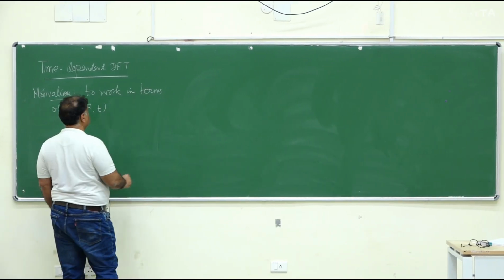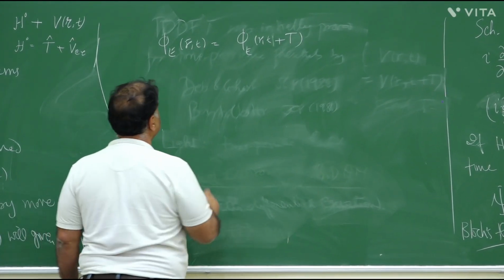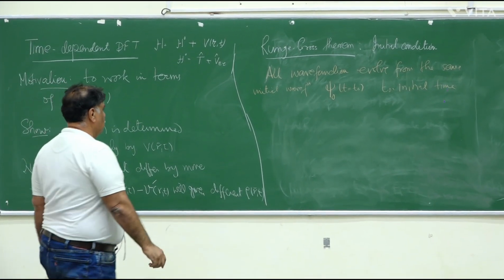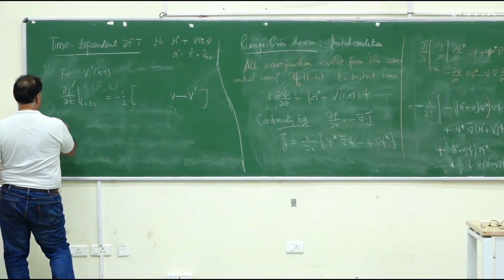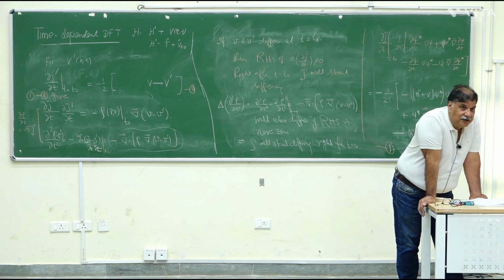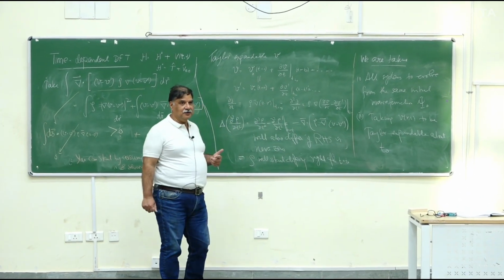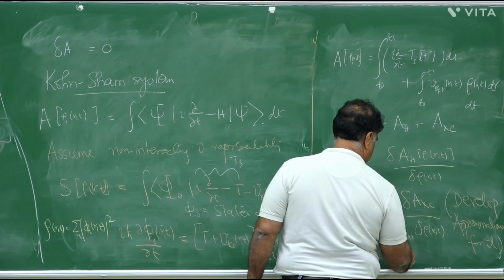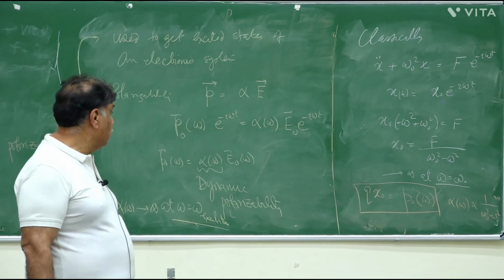Time-dependent DFT | Runge-Gross thoeorem | Time-dependent Thomas=Fermi theory.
This is the Seventh lecture in the lecture series by Prof Manoj K Harbola while his visit in NISER (26/04/23).
Time-dependent DFT; Runge-Gross thoeorem; equation for the density;
Time-dependent Thomas=Fermi theory.